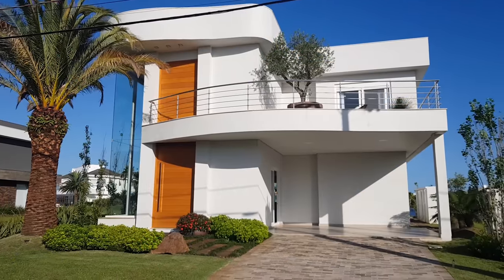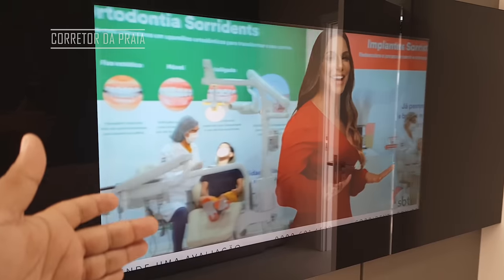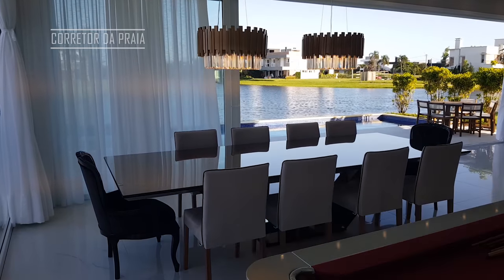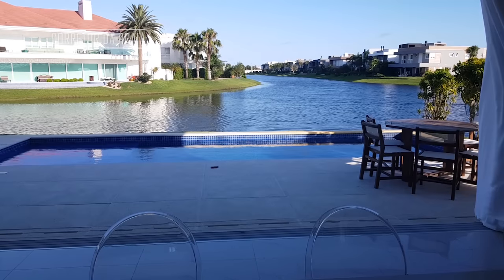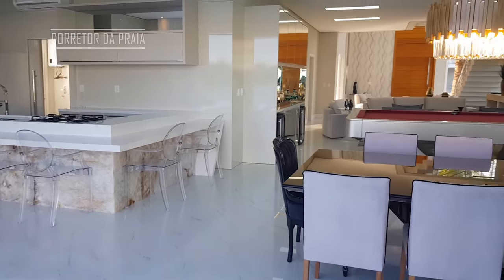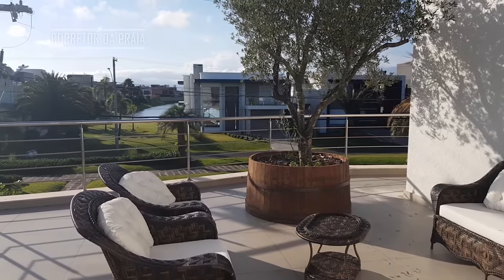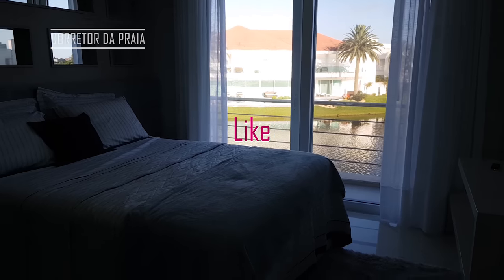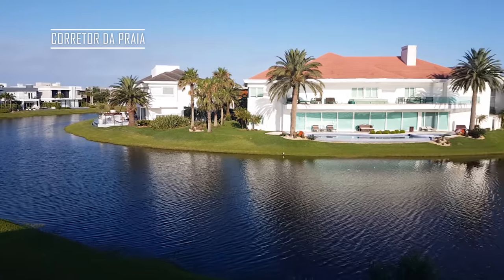💗 MANSÃO DECORADA NO ENSEADA XANGRI-LÁ COM VISTA ESPETACULAR PARA O LAGO 😱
MANSÃO DE LUXO COM VISTA CINEMATOGRÁFICA PARA O LAGO

Sobrado novo, na avenida do condomínio, composto de 05 suítes (04 suítes máster com hidromassagem , no andar superior e uma suíte térrea) + dependência completa de empregada. São 390m2 muito bem aproveitados, espaço gourmet, mesa de sinuca, amplo living, eletrodomésticos linha inox, cervejeira, lareira! Móveis fixos em laca, piscina em concreto, paisagismo com Oliveira centenária.

R$ 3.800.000,00 - Estuda Receber imóvel de menor valor